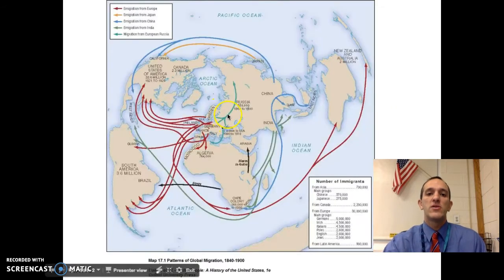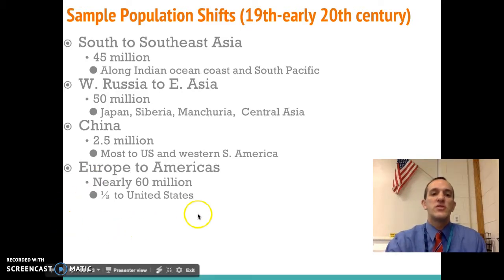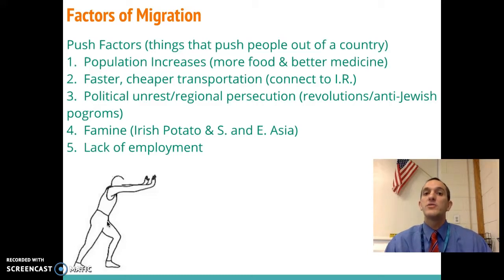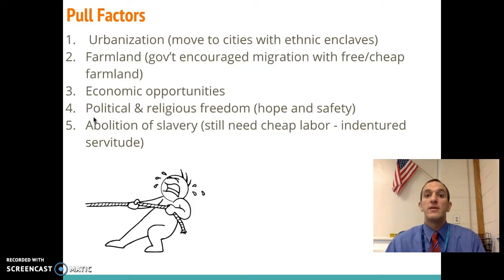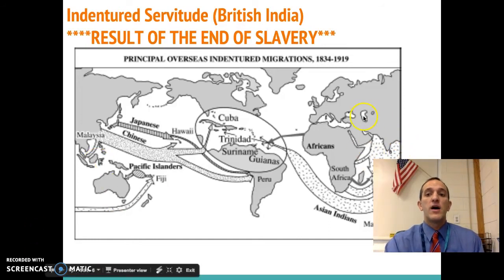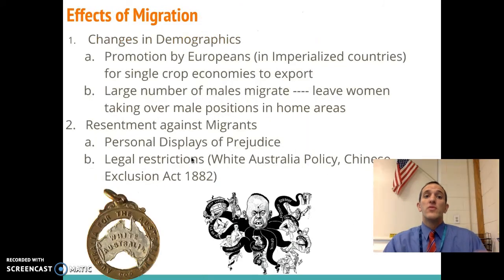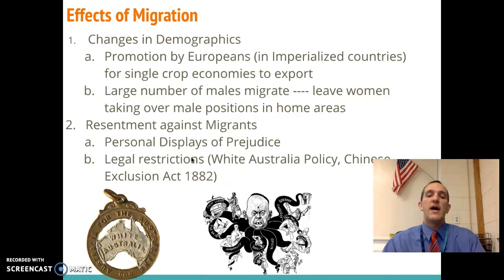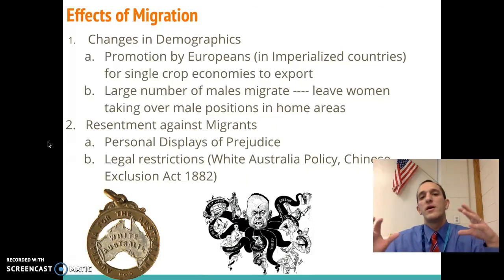Unit 5: Part 4 - migrations